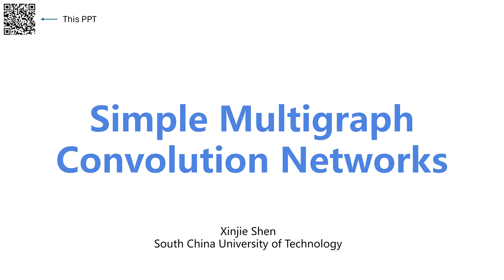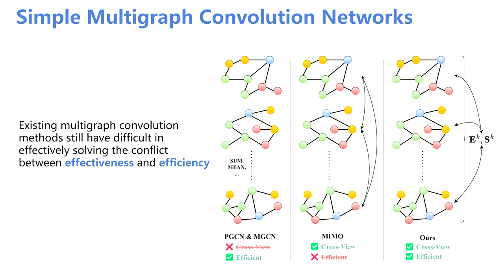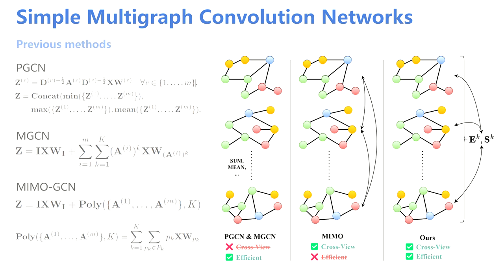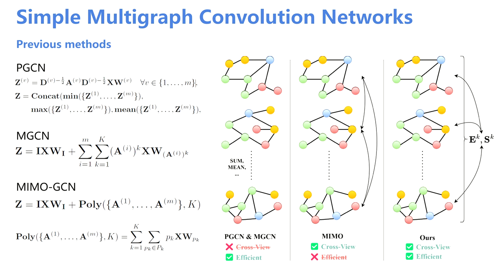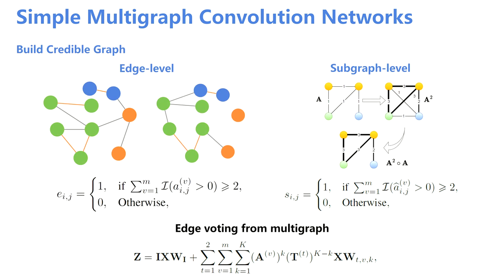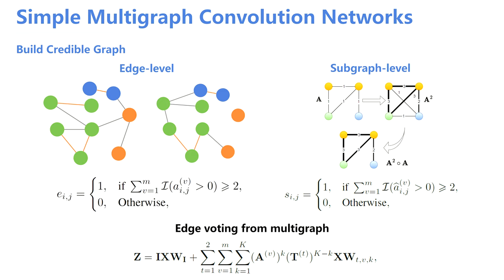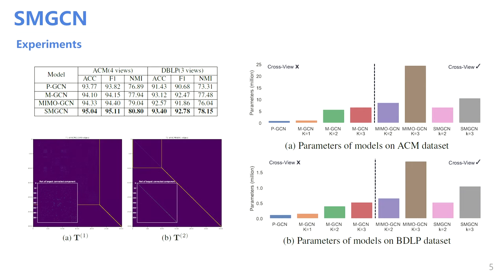[shp6194] Simple Multigraph Convolution Networks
"Simple Multigraph Convolution Networks

Danyang Wu, Xinjie Shen, Jitao Lu, Jin Xu and Feiping Nie"